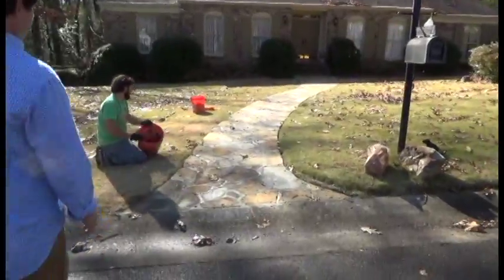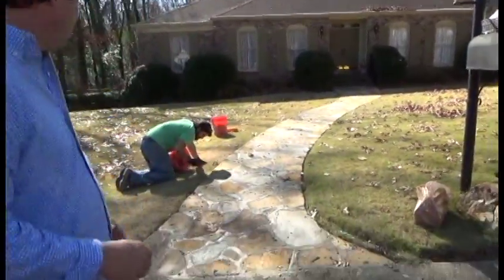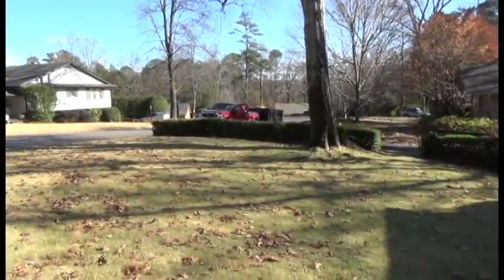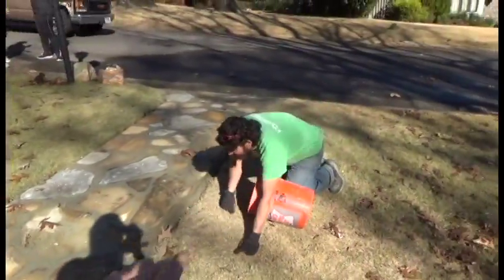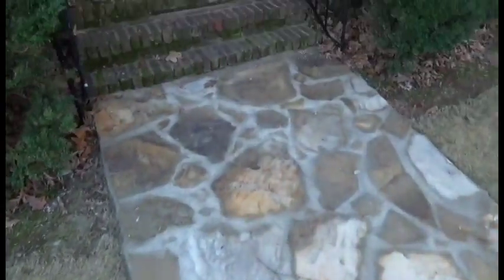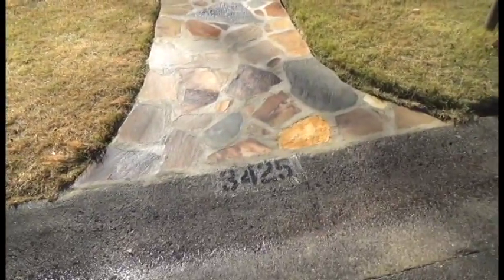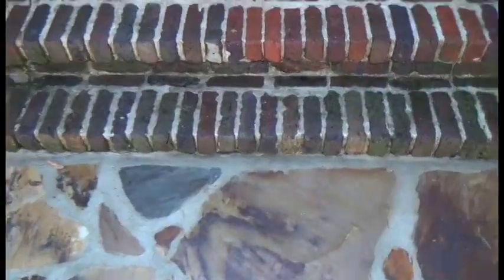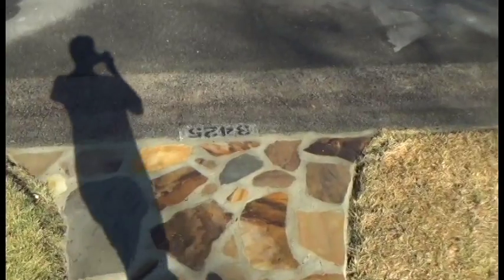Stone Sidewalk / Walkway repair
Home Maintenance Masonry LLC. Brings you another stone walkway we built it back. and solve the homeowner's problem.
My price has always been based on my talent. What I bring to the table I can work with your budget. Still, we have to meet each other in the middle what are you expecting for your budget according to what I can really genuinely do for you I want to help everybody as a business owner I can’t lose money. I am still willing to give veterans discounts across the board cut my profits just so I can do business with any homeowner. I have 34 years of experience of talent that is proven in my videos of other jobs we have completed. We have an A+ rating with the BBB. thank you.